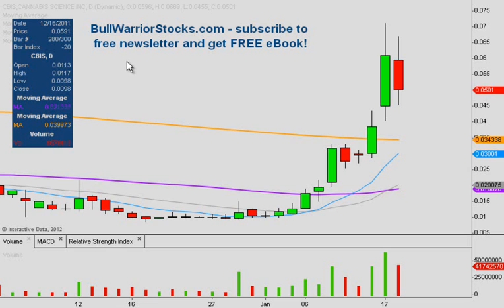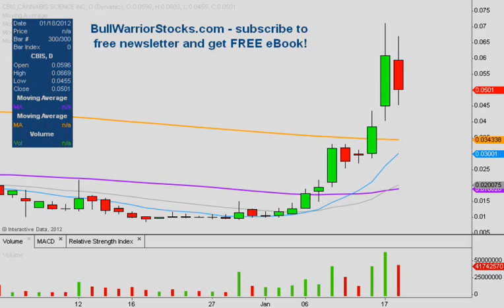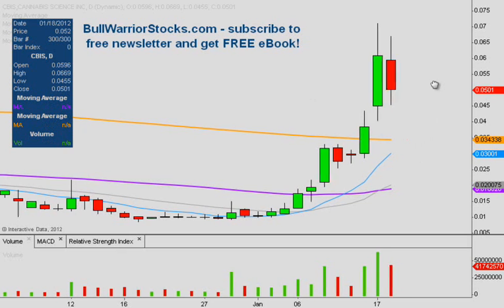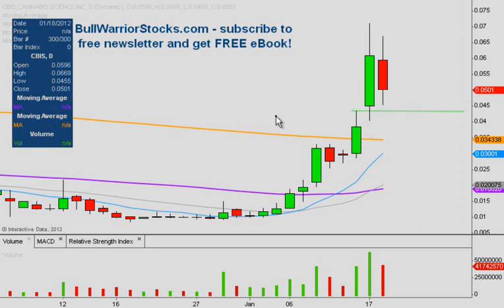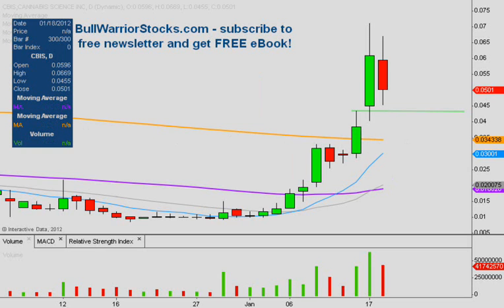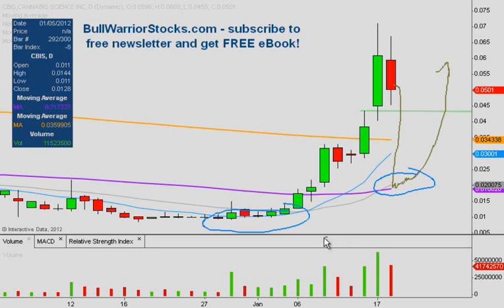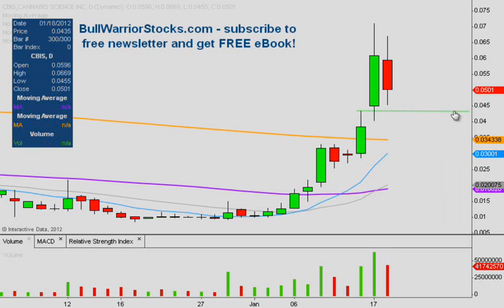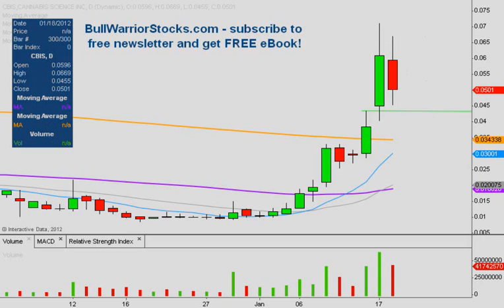CBIS Technical Stock Chart_ 1/18/2012